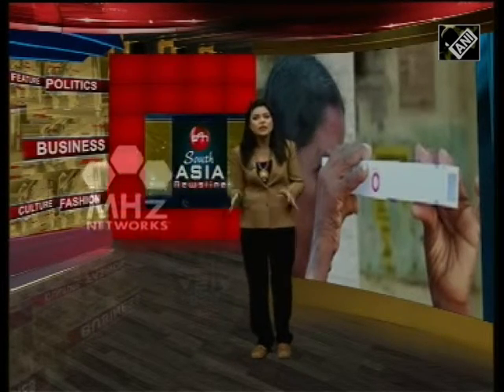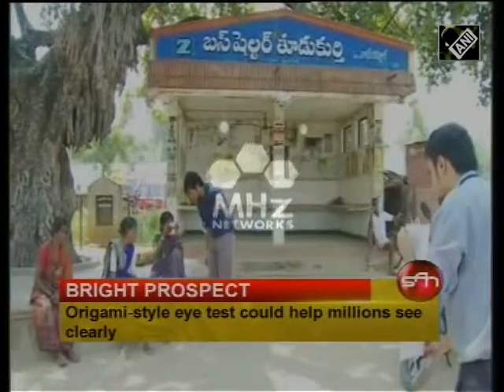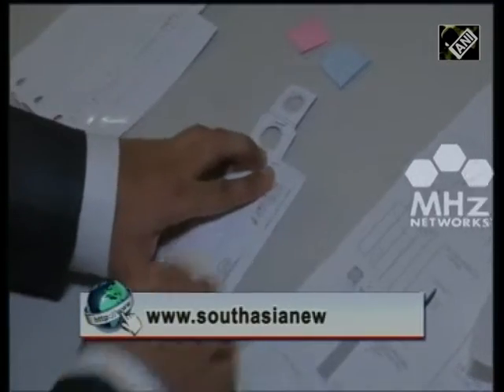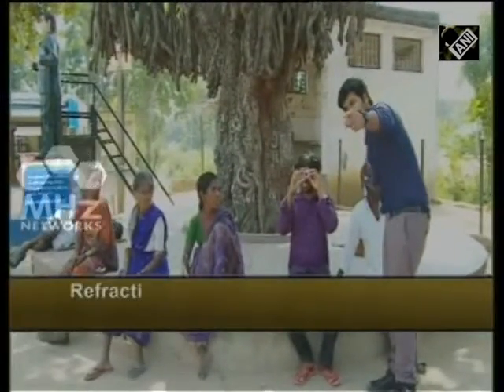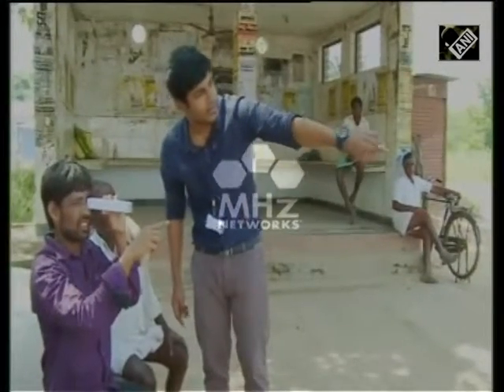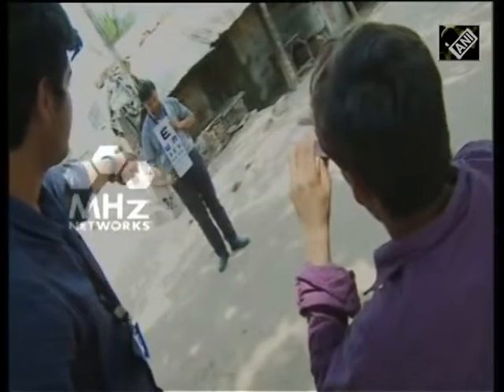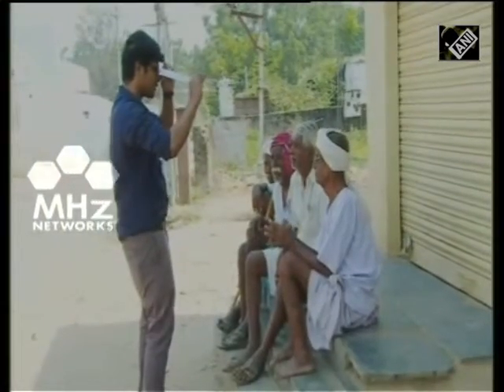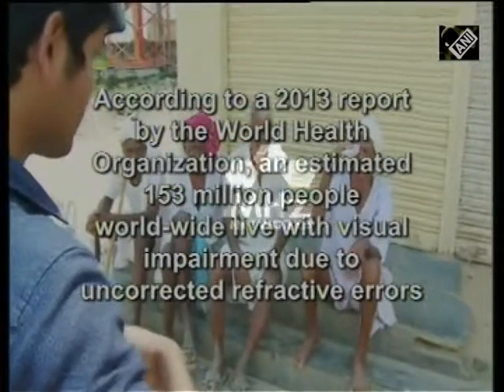Origami-style eye test could help millions see clearly (22 Nov,2016)